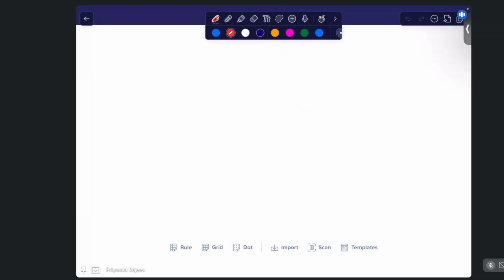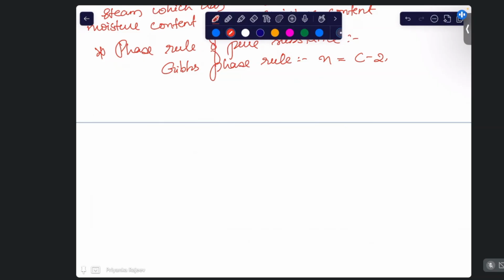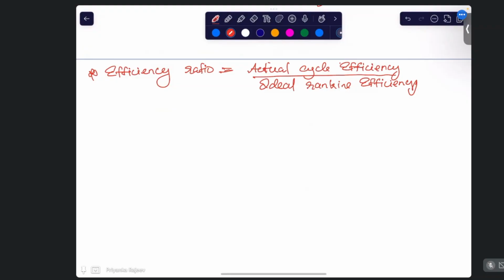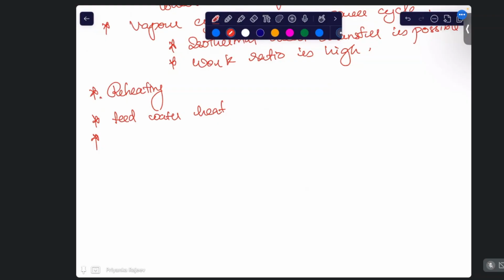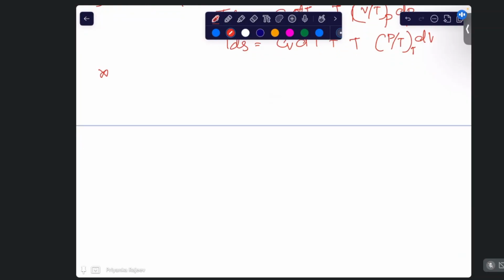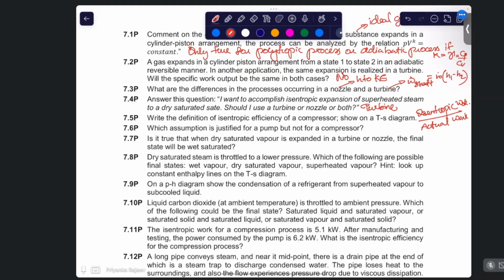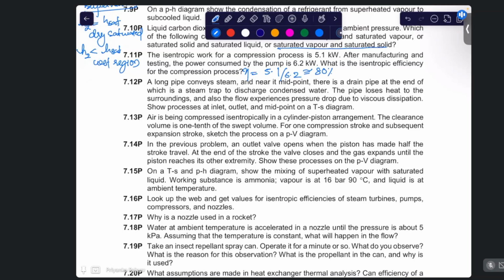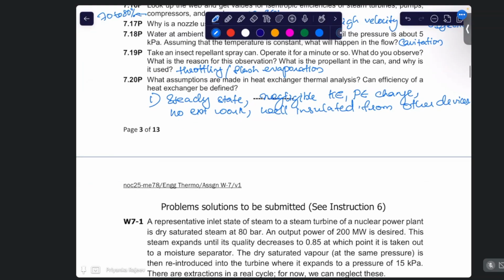ME78 Thermodynamics Lecture 08|| NPTEL JAN-APRIL 2025 || Priyanka Rajeev|| IIT Kanpur || PMRF TA